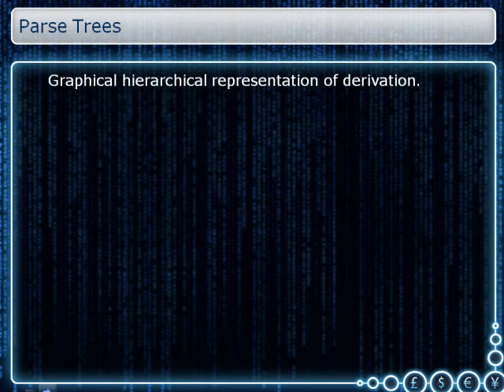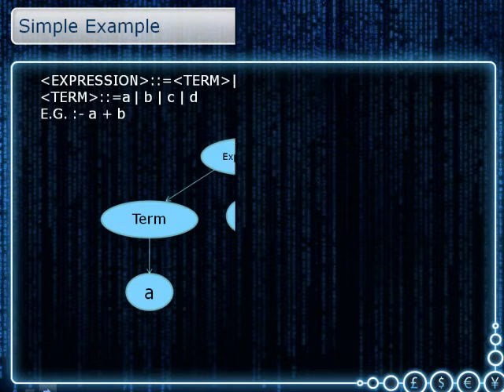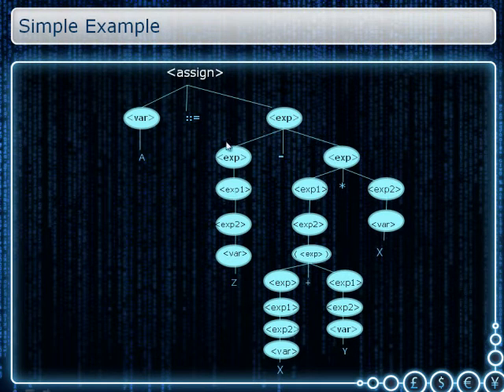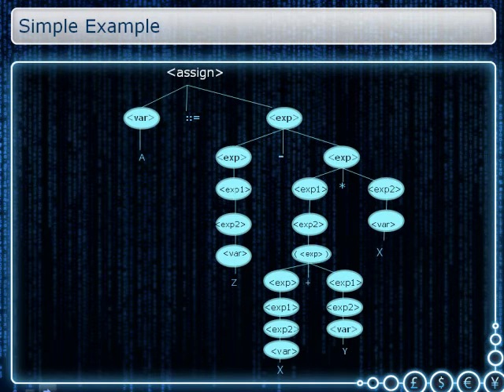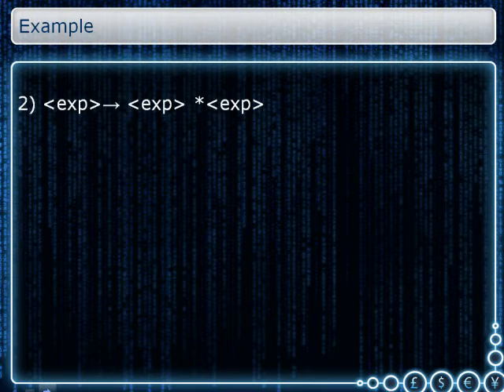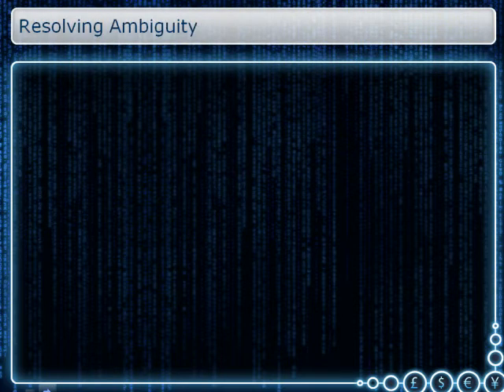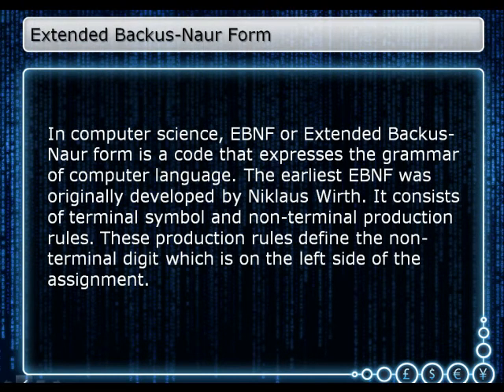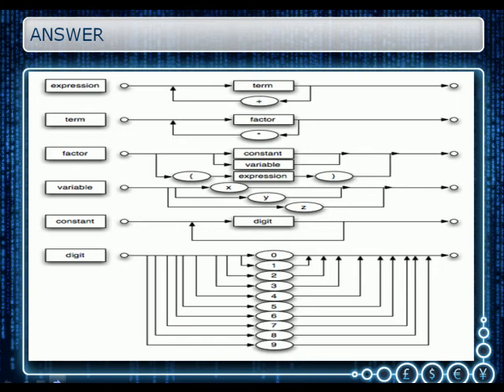BNF_SLIIT PLDC Assignment video Part-2 (Group 23).avi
PLDC Assignment 2012 BNF Video part-2 (group 23)